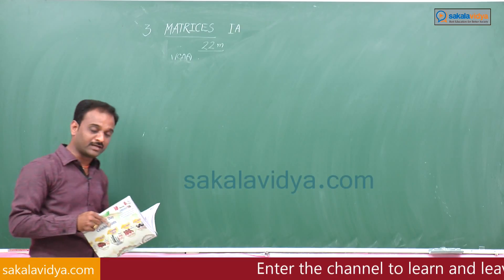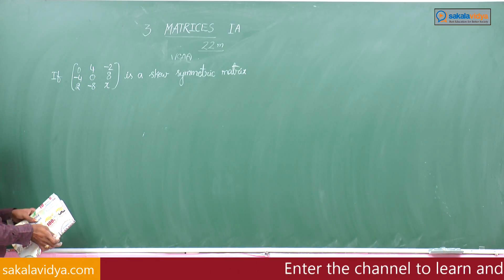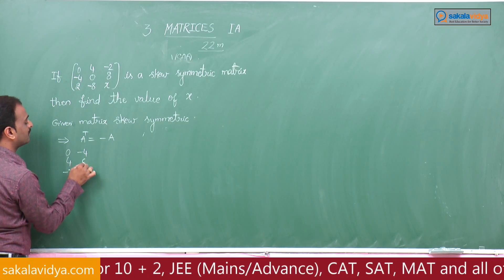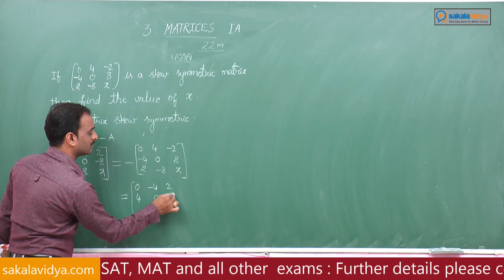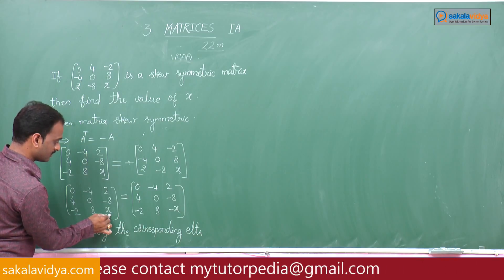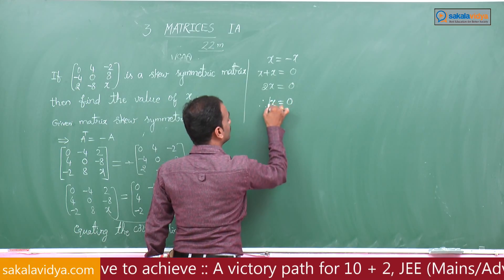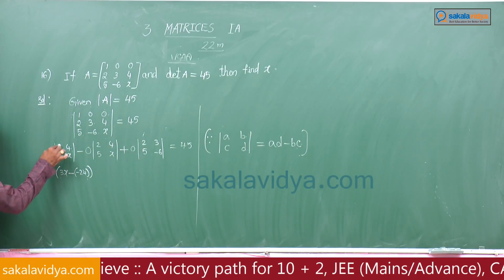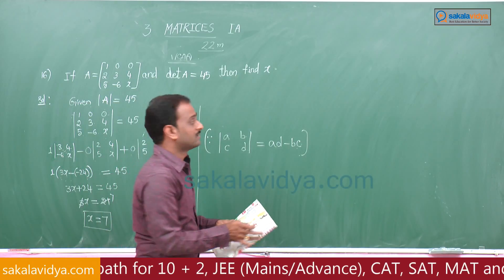How to score 75 marks ☑️ in 24 hours in Intermediate||Matrices Part 8